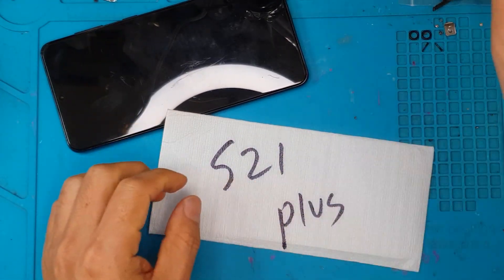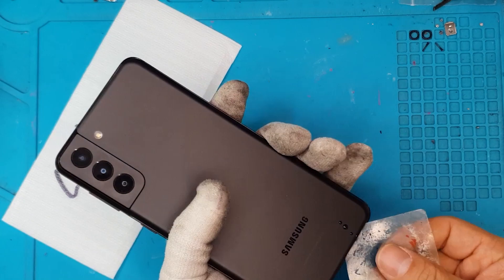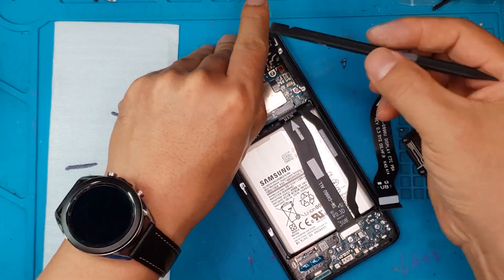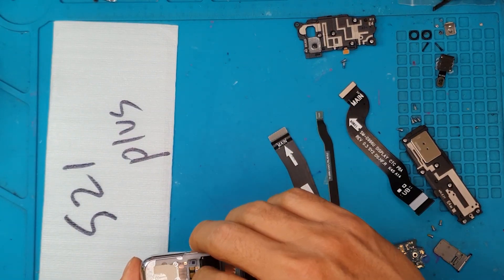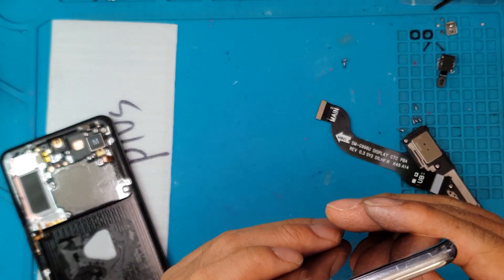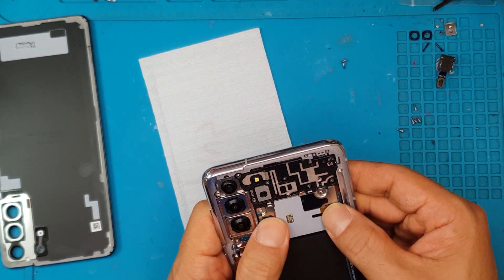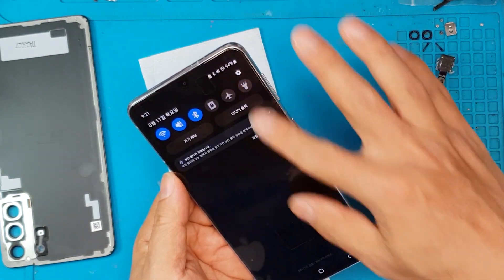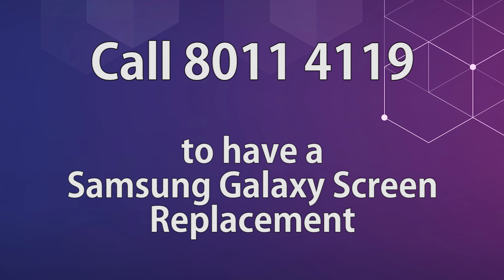SCREEN GLITCH! Samsung Galaxy S21 Plus Screen Replacement | Sydney CBD Repair Centre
Here in Sydney CBD Repair Centre, we offer you the most reliable Samsung Galaxy S21 Plus screen replacement. As shown in this video, we only do the best screen replacement for all Galaxy S21 Plus. We have premium service for flagship devices. You don't want to risk more damage by opting for a cheaper and inexperienced shop. Get your Samsung Galaxy S21 Plus  screen replacement with us today.

We do Samsung ScreenReplacement in SydneyCBDRepairCentre!

We offer professional, guaranteed, and same day screen replacement on Samsung Galaxy S21 Plus.

Tips and Tricks for an Affordable Samsung Galaxy S21 Plus Screen Replacement

If you own a Samsung Galaxy S21 Plus and need to replace the screen, you know that it can be quite expensive. Fortunately, there are some tips and tricks that you can use to get an affordable screen replacement. Here are a few simple steps that you can take to save money on your Samsung Galaxy S21 Plus screen replacement:

1. Research Prices: Before you make any decisions, it’s important to research prices from different repair shops or online stores. This will give you a good idea of what the average price for a Samsung Galaxy S21 Plus screen replacement is. You may even find discounts or special offers that could help reduce the cost of your repair even further.

2. Purchase Parts Online: Instead of paying for labor costs at a repair shop, consider buying the parts online and doing the repair yourself or having someone else do it for less money than what it would cost at a shop. Many online stores offer genuine and aftermarket parts at discounted prices, so be sure to do your research before making any purchases.

3. Check Out Used Parts: If you’re looking for an even cheaper option than buying new parts, consider purchasing used ones instead. There are plenty of sites where you can find gently used parts for Samsung phones at great prices, so this could be another way to save money on your repair job if needed.

4. From time-to-time companies will offer coupons or discounts on specific repairs like Samsung Galaxy S21 Plus screen replacements so be sure to check around before committing to anything in order take advantage of such offers when they arise!

5 . DIY Repairs: If all else fails and none of these tips work for you then maybe consider attempting the repair yourself if possible! Although this isn’t recommended unless absolutely necessary because there’s always a risk that something could go wrong in which case it would end up costing more money than it would have if done professionally in the first place - but if done properly DIY repairs can definitely help keep costs down!

Ultimately when looking for an affordable Samsung Galaxy S21 Plus screen replacement there are plenty of ways one can go about saving some extra cash - from researching prices ahead of time all the way down to attempting DIY repairs if need be! Just remember though no matter how tempting these methods may seem they should only be attempted as last resort as mistakes made here could end up costing more in the long run rather than saving any money - so make sure you weigh up all options carefully before making any decisions!